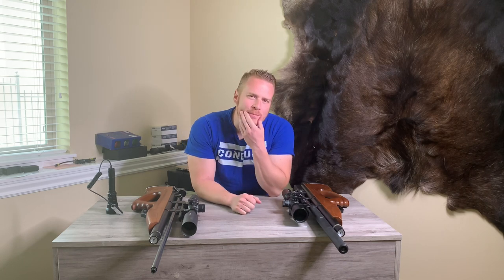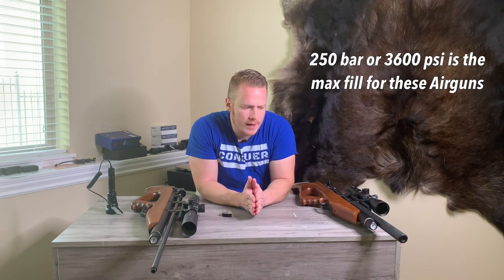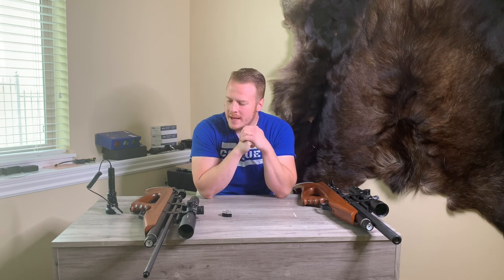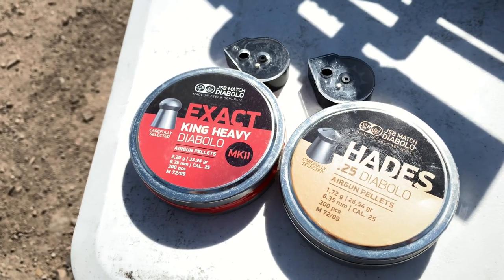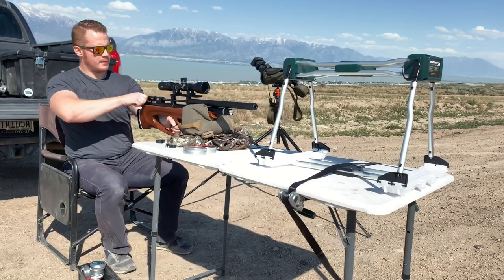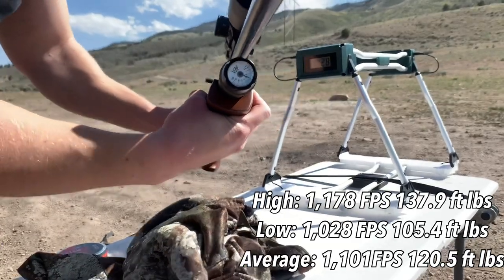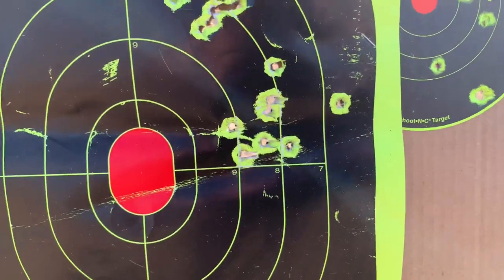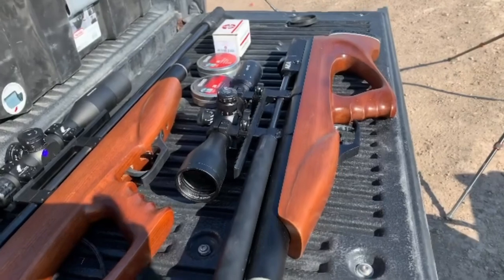AEA Challenger Air Rifle .25 VS .30 Caliber Full Review! Economy Meets POWER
We’ve got not one but TWO AEA Challenger bullpups in .25 AND .30 caliber, to test the maximum power we can get out of which and how they compare. And heavens: I could not believe how much POWER these are putting out; watch and see!